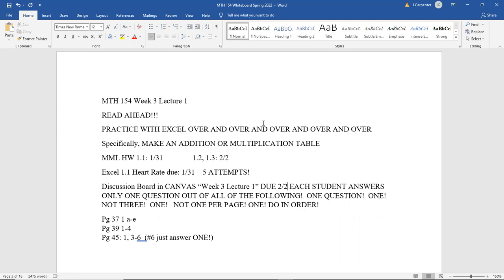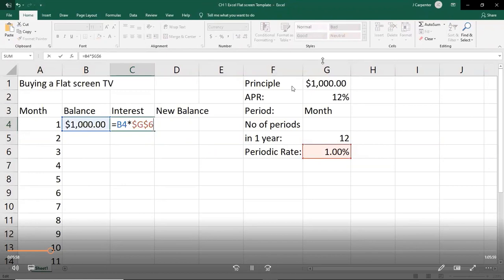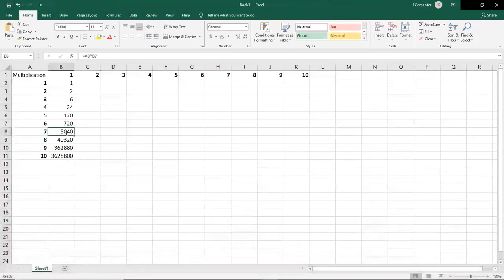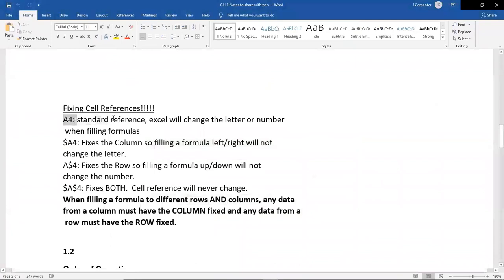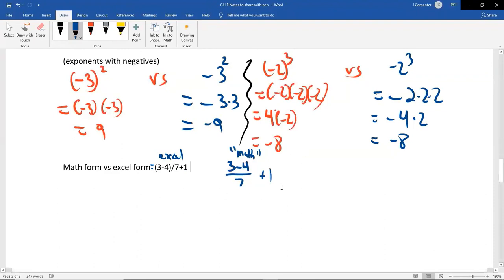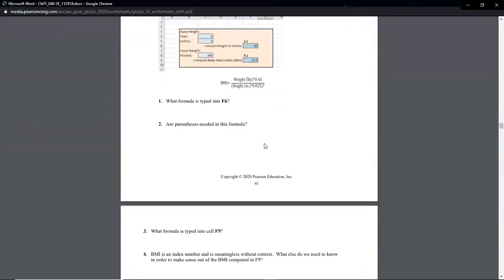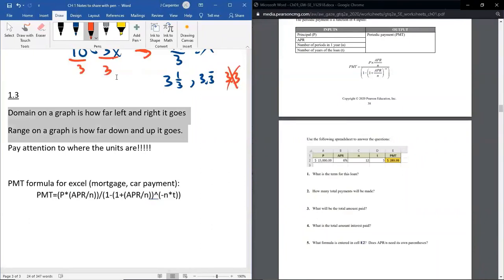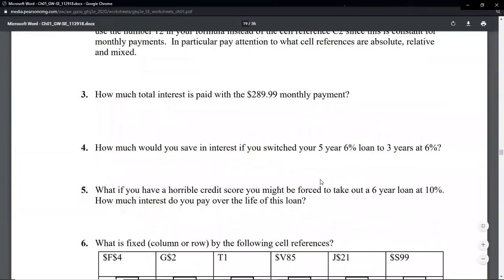MTH 154 1/26/22 1.2 and 1.3